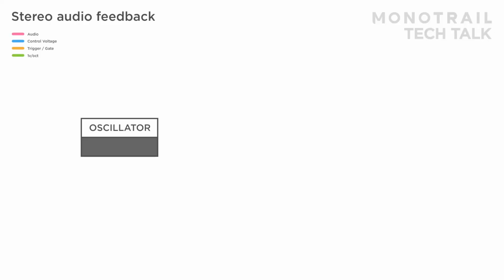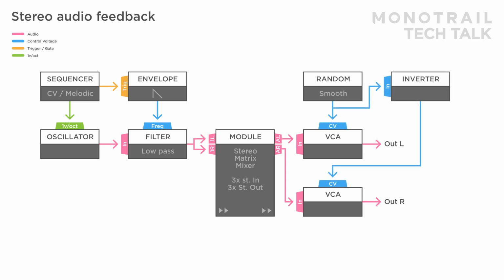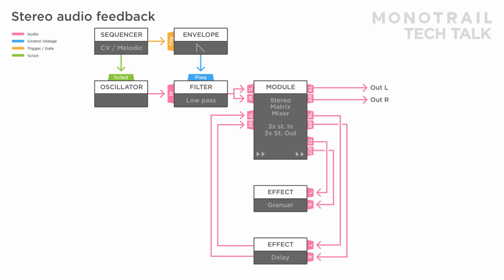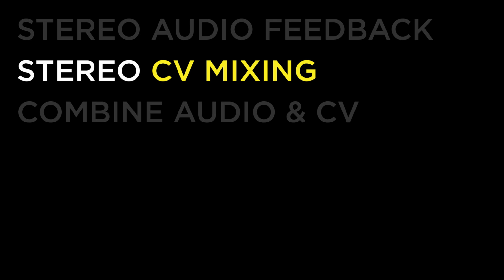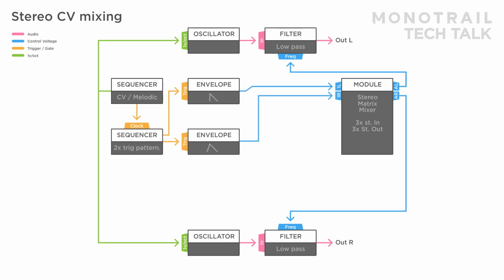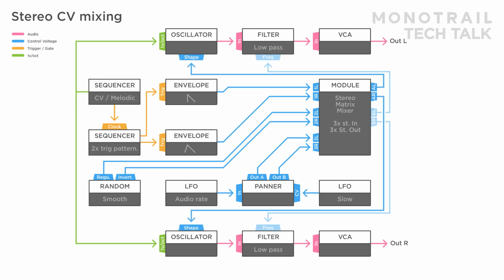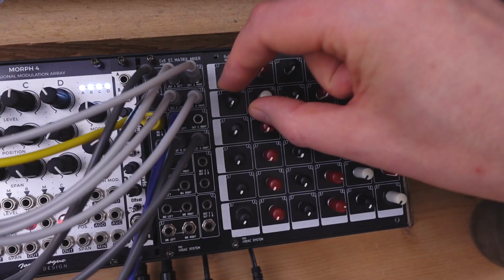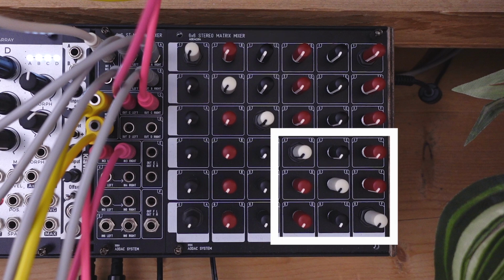Is stereo the new mono? - Matrix mixing feedback and CV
It’s easy to explore stereo sounds on a modular system. Even with simple tools you can make an interesting stereo voice. Today, I use a stereo matrix mixer to explore stereo audio feedback mixing, as well as stereo CV mixing. Both interesting tricks to bring a wide stereo sound to life.

This channel is funded by my beloved Patrons!
- Join Patron for more updates and access to patch sheets.

Timetable:
00:00 – Introduction
01:08 – Stereo audio feedback
06:13 – Stereo CV mixing
11:36 – Combine audio & CV

Special thanks to Legendary & Crazy Patrons:
Michael Rutchik
Wayne Cowan
Steve Williams
Glnds
Kickroot
Christoph von der Heyden
Giorgio Festa
Sebastijan Semiz
James thompson
Redheart/Freak Nasty
Bruce Selmon
Barns Anderson
Oliver Henry
Markus Unger
Mynmytar